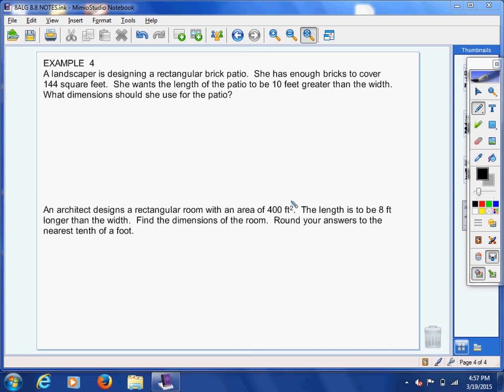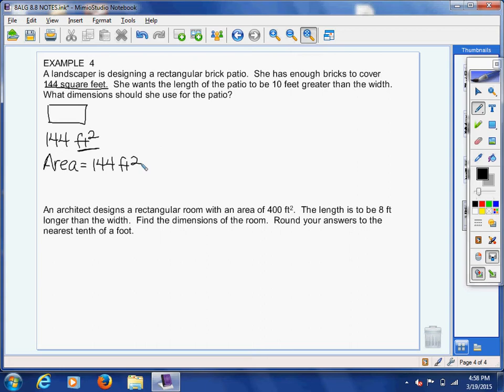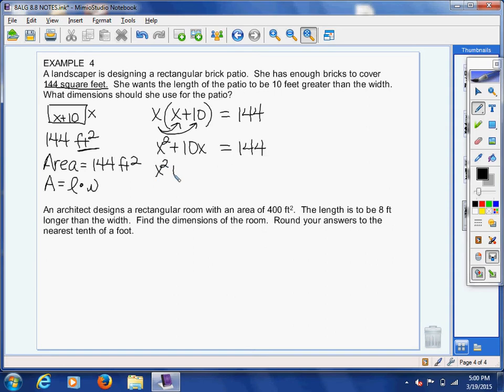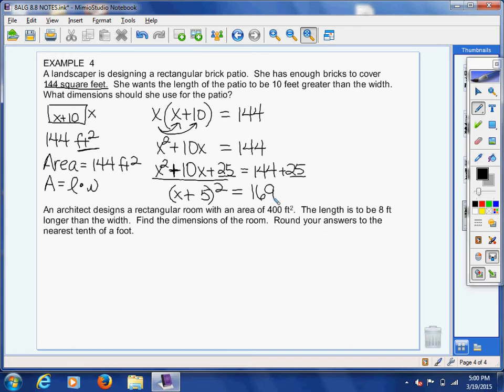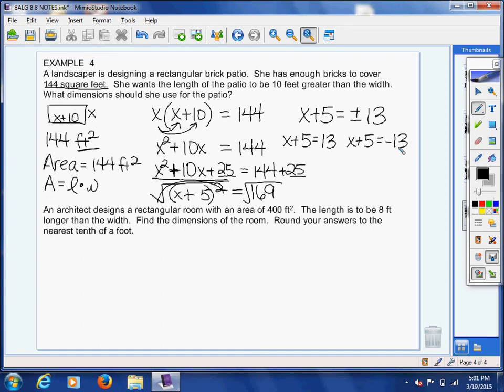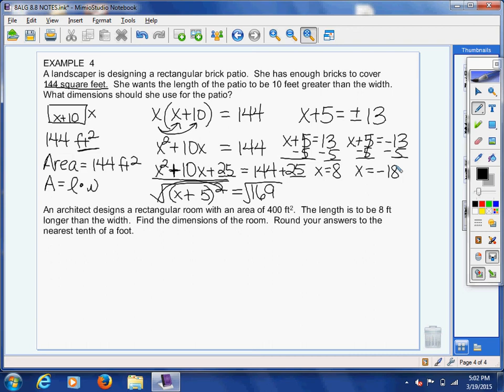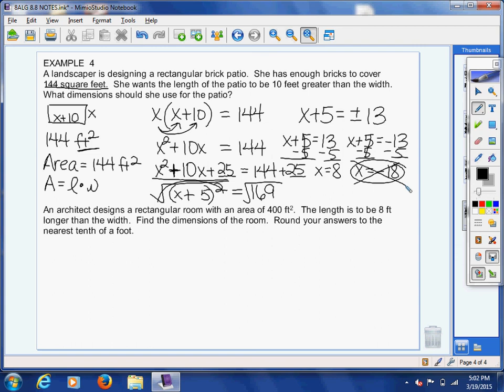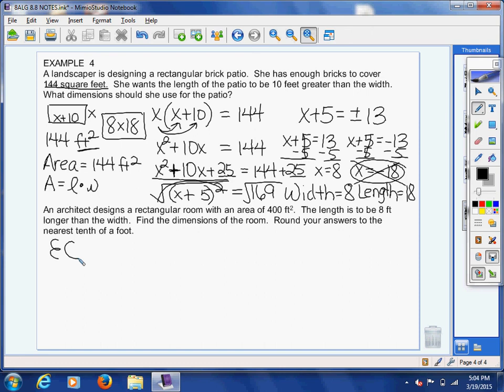8.8 Example 4 Parabola Application